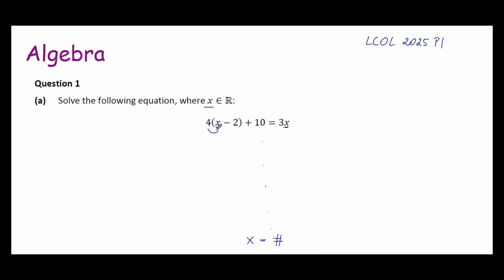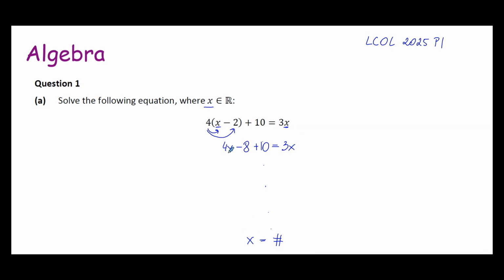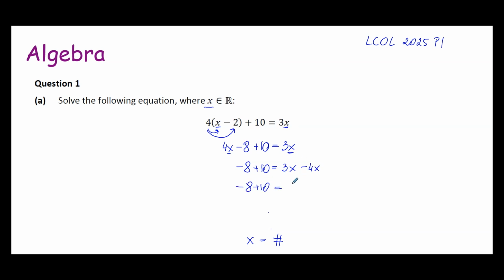LCOL Maths 2025 Paper 1 Q1(a) | Leaving & Junior Cert Algebra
Master linear equations with this step-by-step guide to the 2025 LCOL SEC Paper 1, Question 1(a). In this video, we break down the SEC Marking Scheme so you can see exactly where the Attempt Marks are awarded. We cover expanding brackets, isolating the variable, and solving for x. This tutorial is an excellent resource for both Leaving Cert Ordinary Level and Junior Cert Higher Level students looking to brush up on their algebra fundamentals for the 2026 exams.

0:00 Introduction to the Equation
0:12 Breaking Down the Question
0:35 Expanding the Brackets (4x - 8)
0:55 Grouping Like Terms & Isolating X
1:25 Final Calculation & SEC Marking Tips
1:45 Algebra for Junior & Leaving Cert